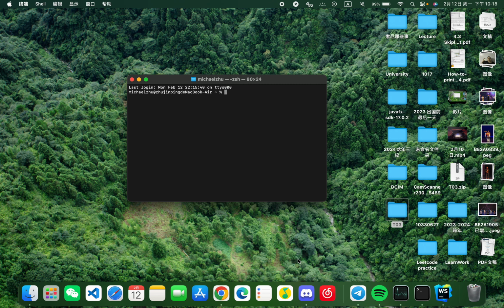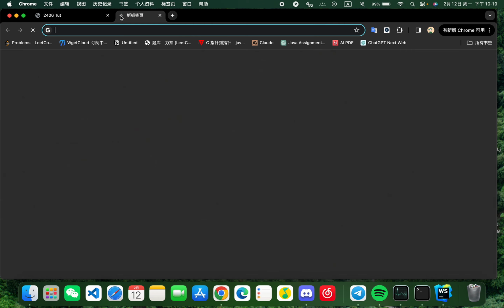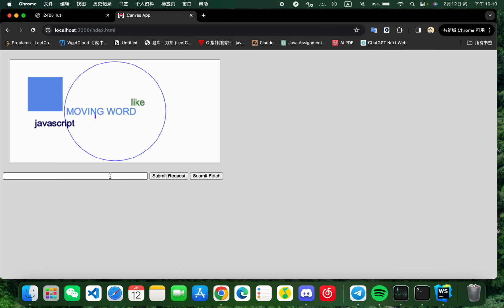demo_code for Tutorial 3